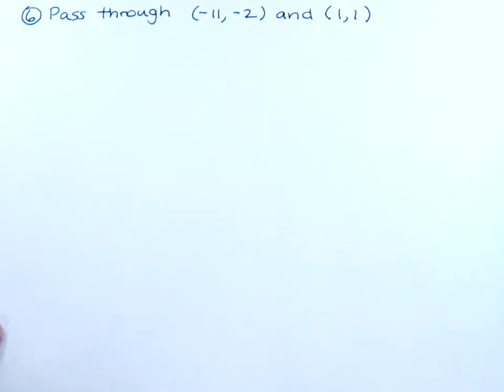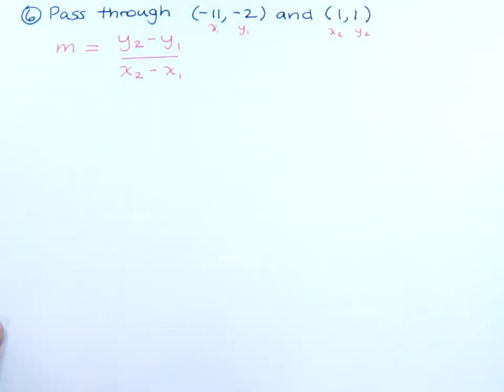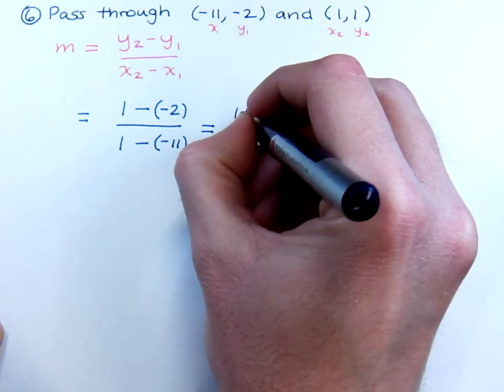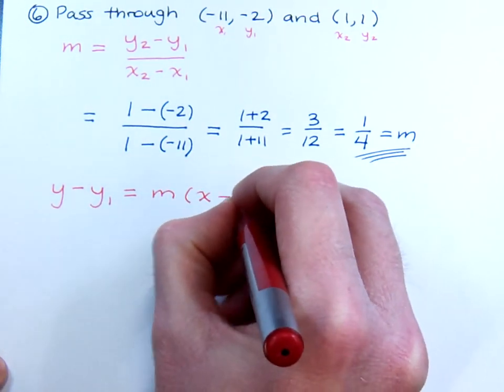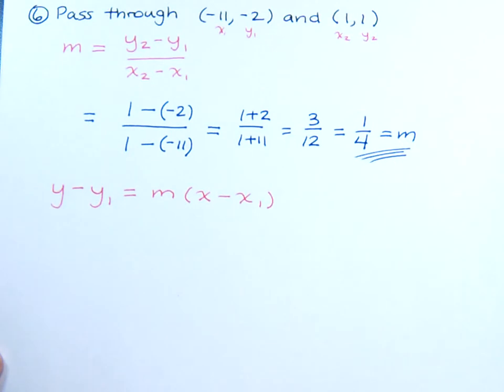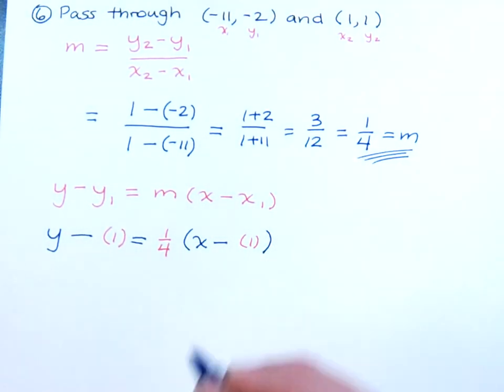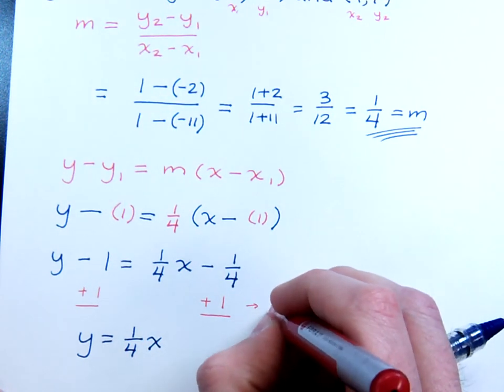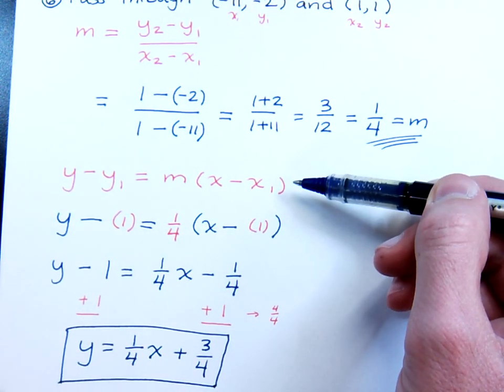Writing Equations of Lines - Part 4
Writing an equation for a line given two points.